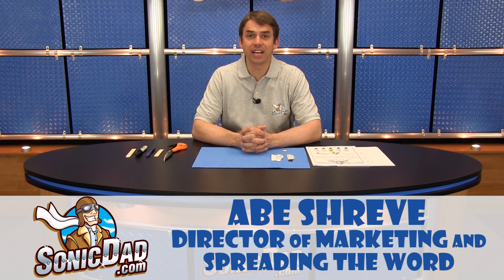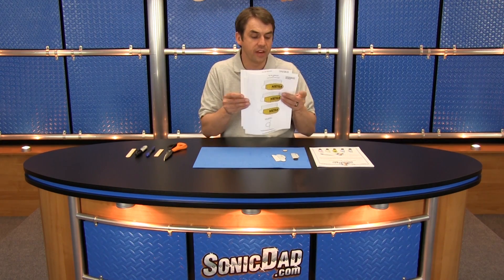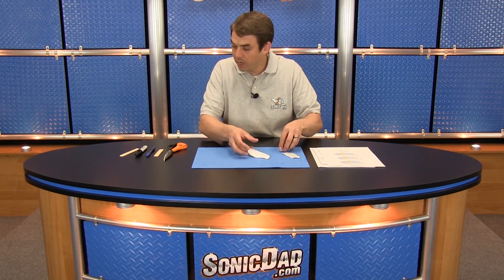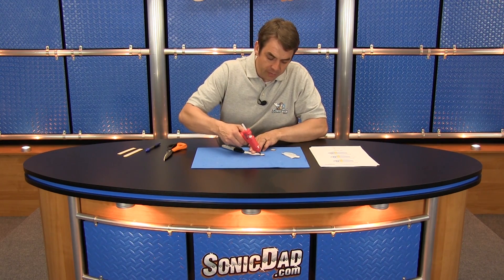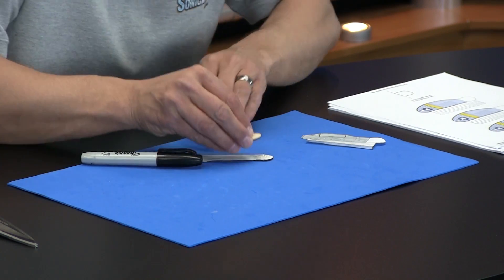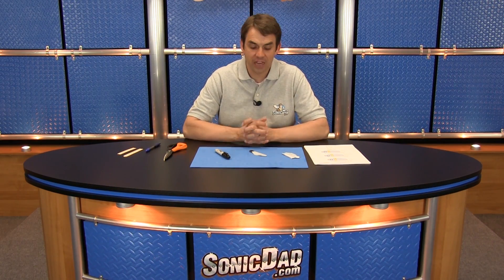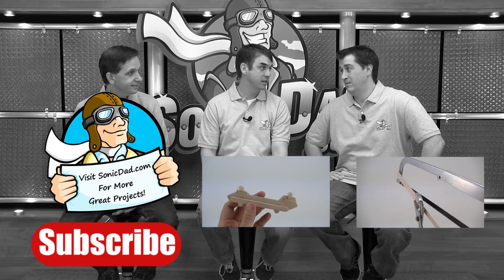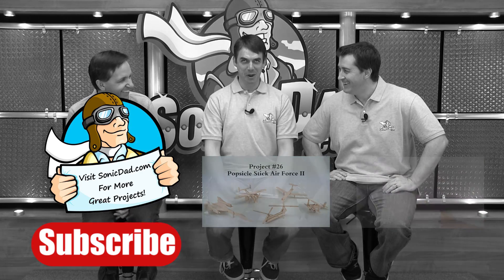Make an Amazing Flying Monocopter: SonicMinute Episode 6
Tune in as we show you how to make an amazing flying Monocopter in just minutes. With the downloadable instructions it could not be easier. Enjoy.